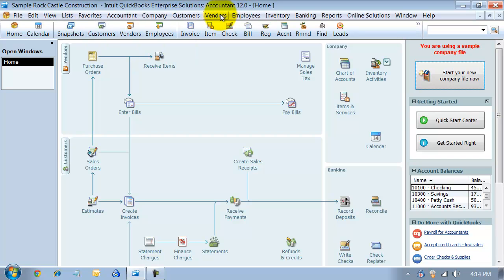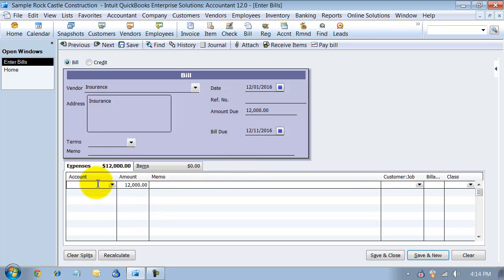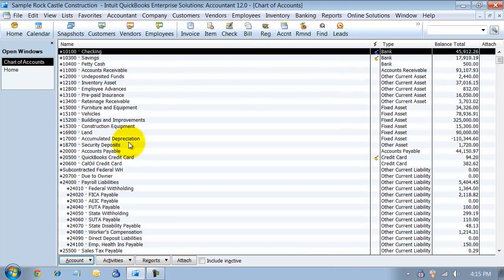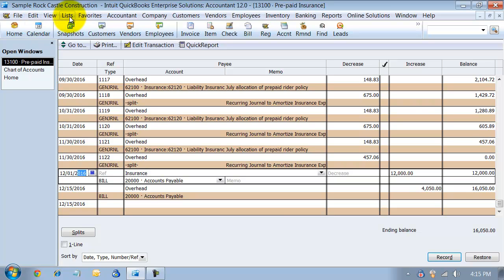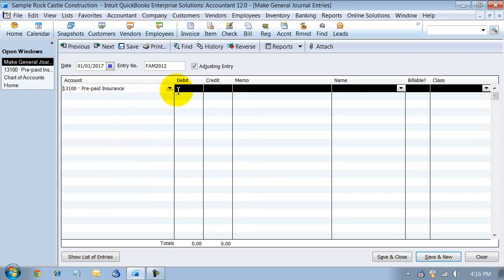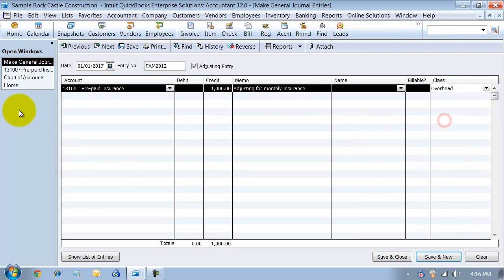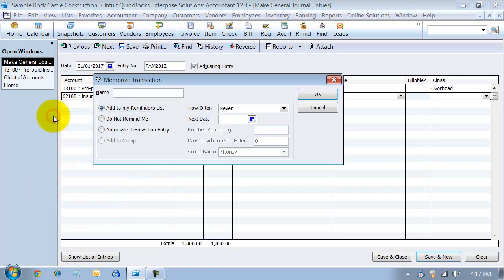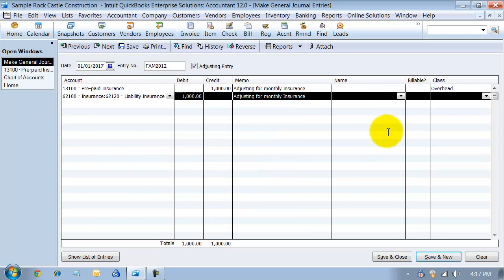QuickBooks Training - Prepaid Expense Amortization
Sometimes you pay an expense or subscription for a year. This QuickBooks Training video shows you how to separate that cost across several months in QuickBooks.